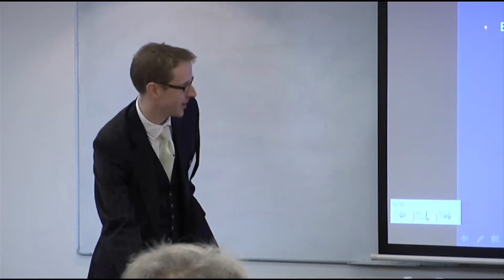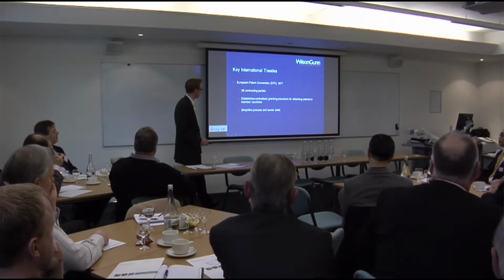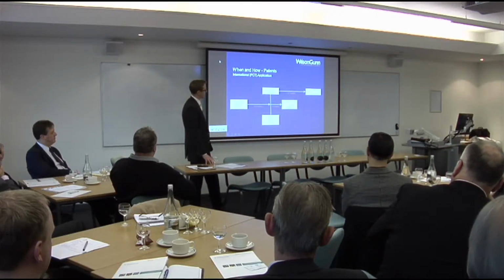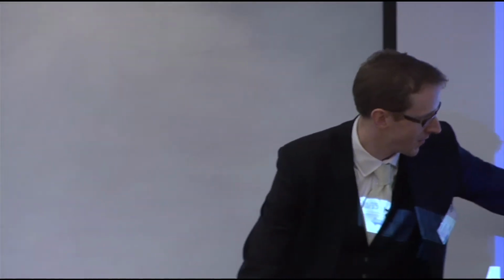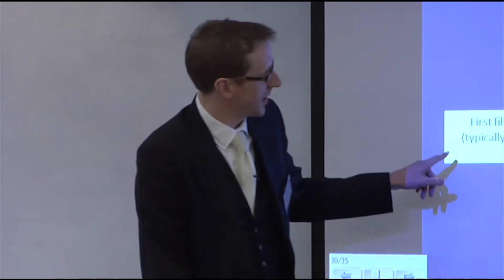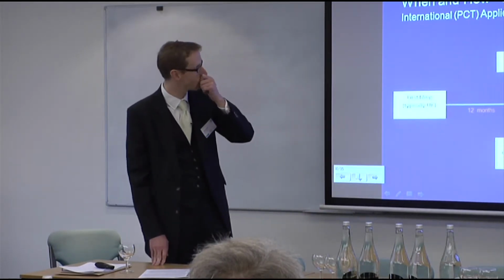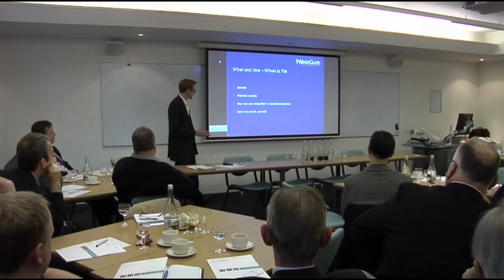James Robey - China - Video 2: Protecting Intellectual Property Rights in Overseas Markets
James Robey, Partner and Patent Attorney at Wilson Gunn, Manchester, UK, talks about the key international treaties that protect intellectual property rights overseas and offers tips on protecting intellectual property rights in the Chinese market.